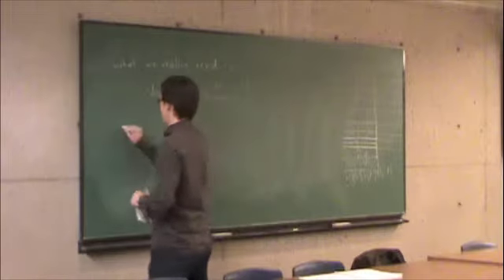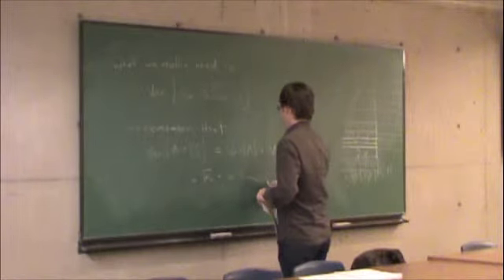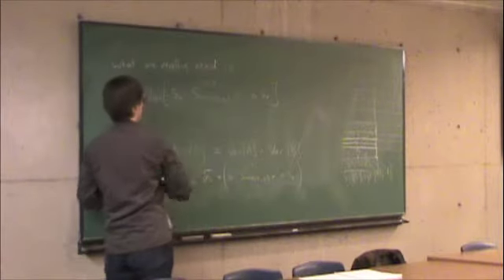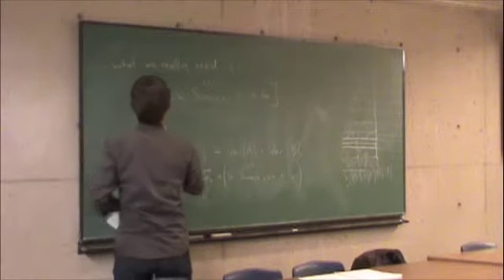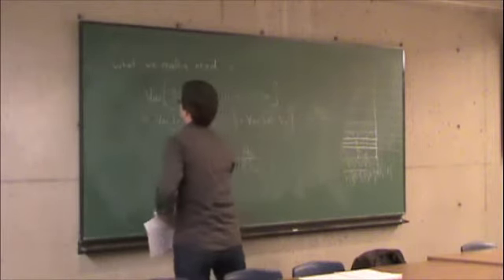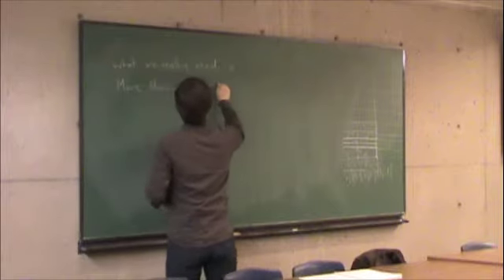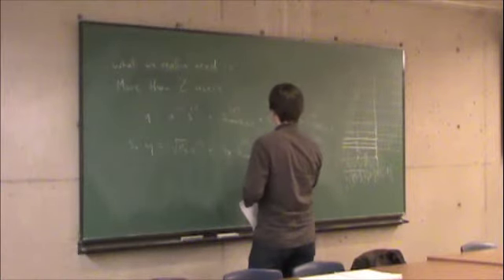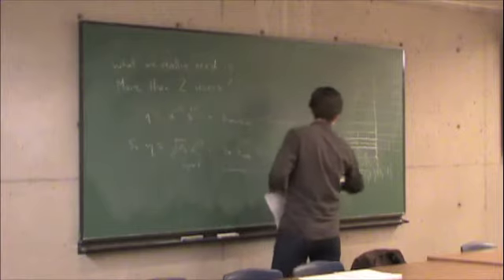Nov24-e-CDMASingleUserDetection4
Lecture on Nov. 24, 2009.  CDMA single user detection (part 4 of 6).